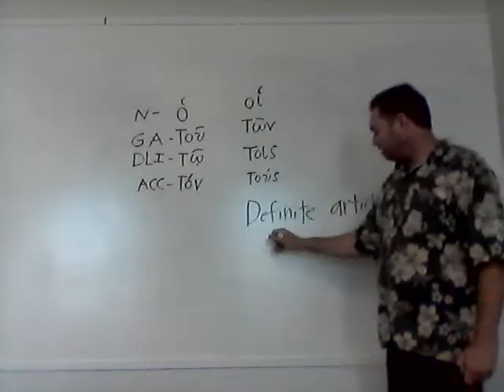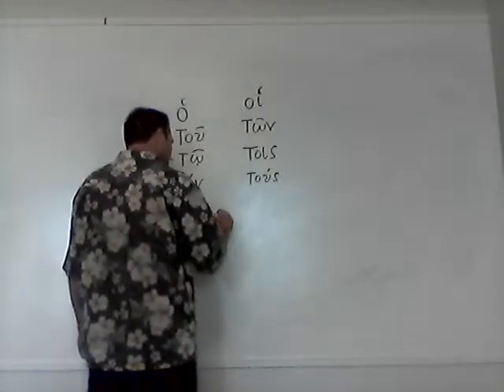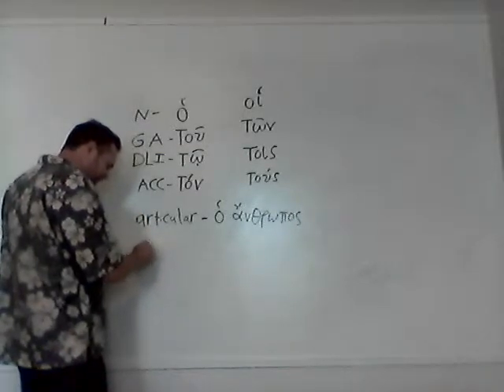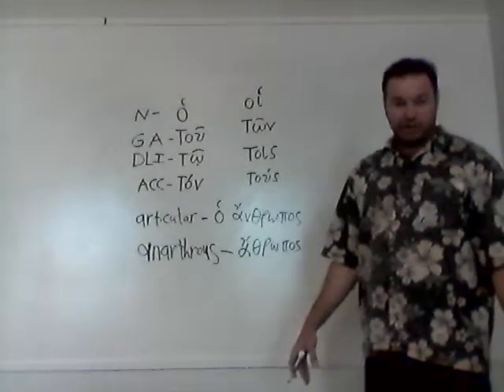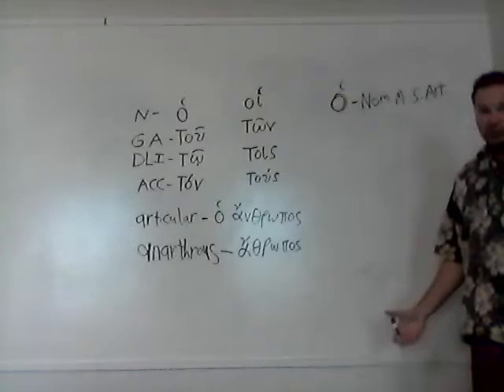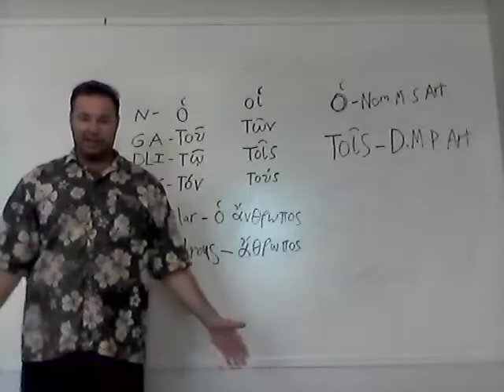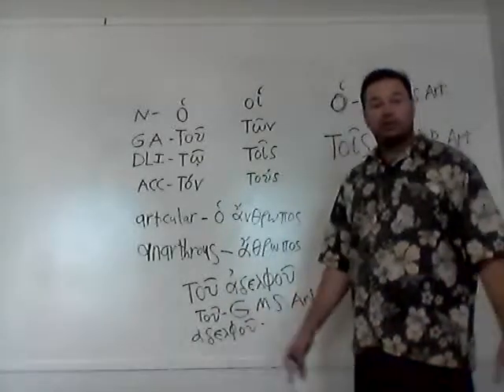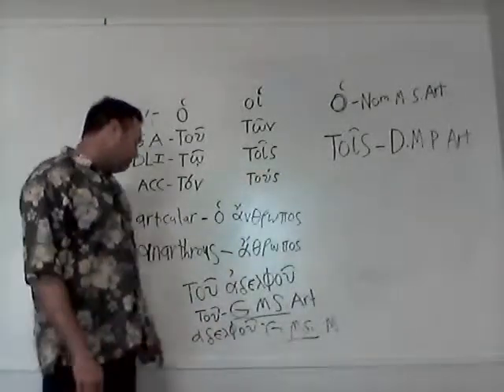Introduction to the Greek Article